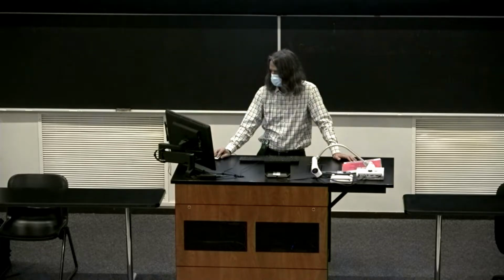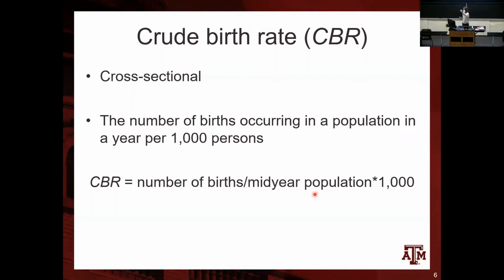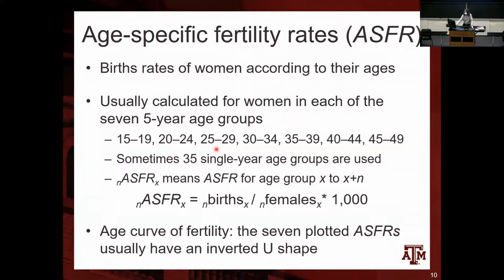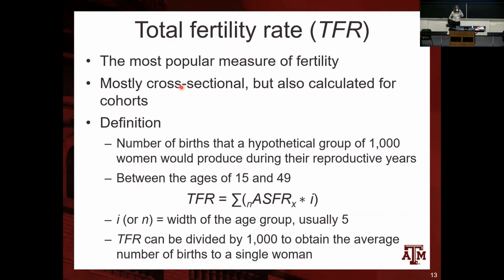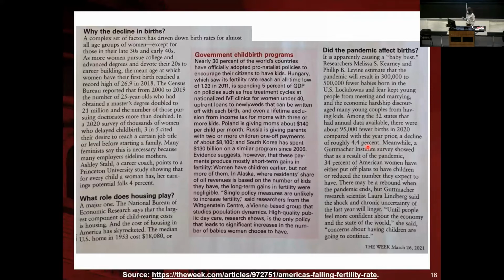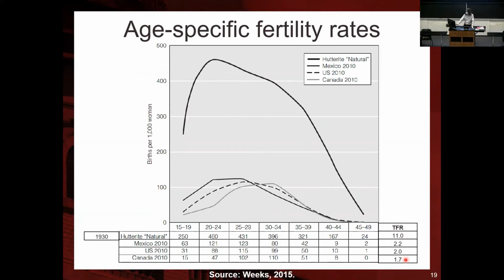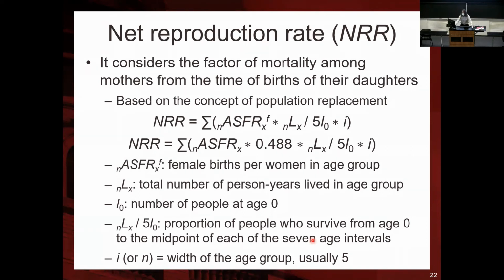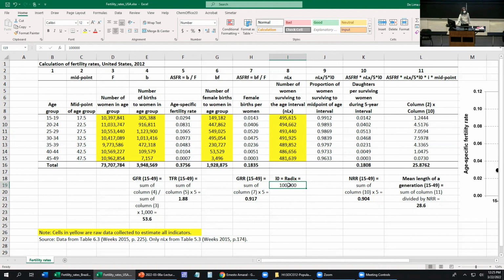Day 17. Fertility (03/22/2022)